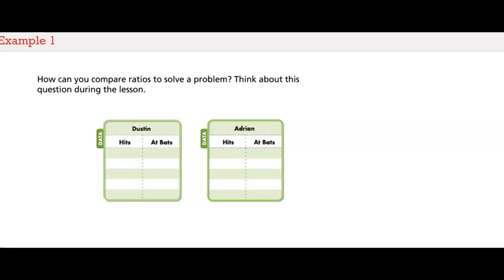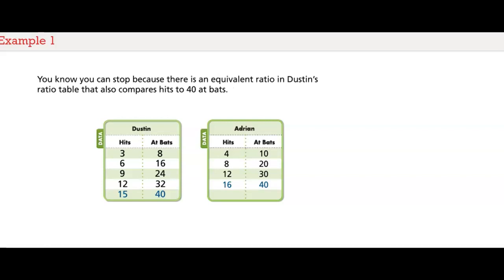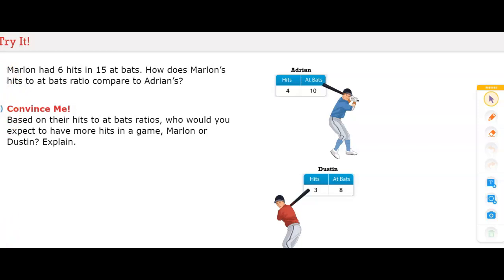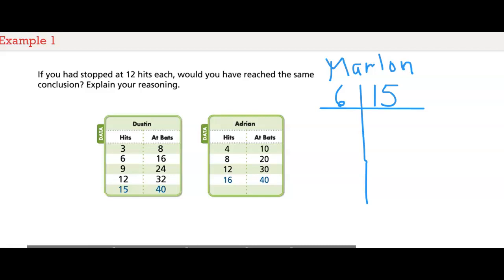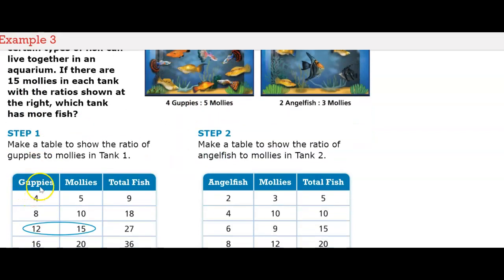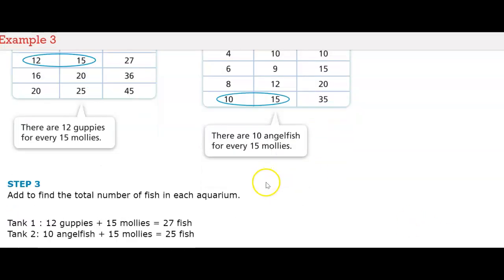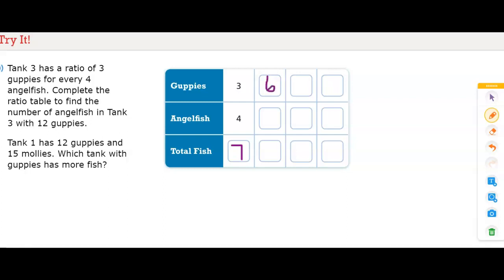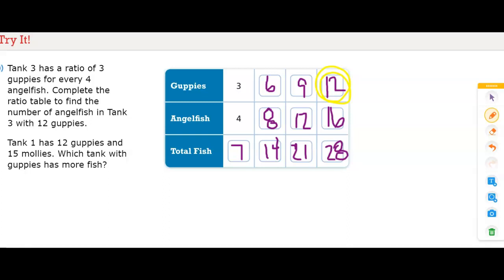5-3 Compare Ratios